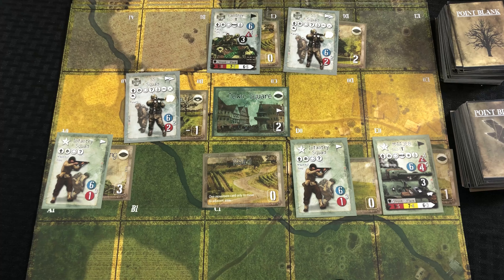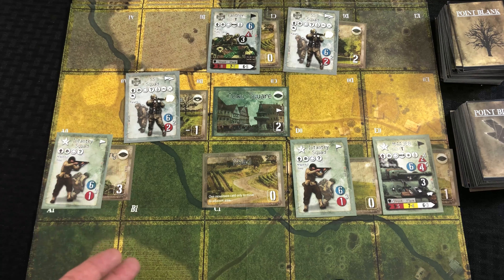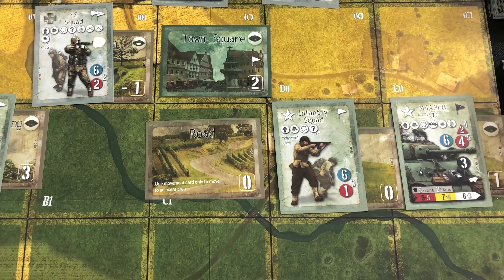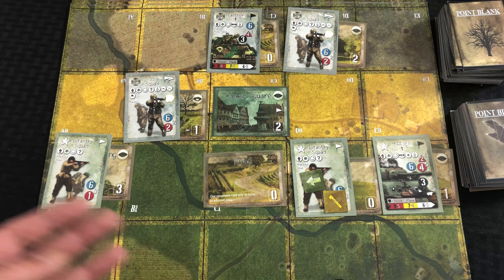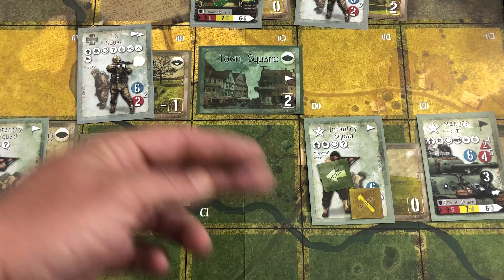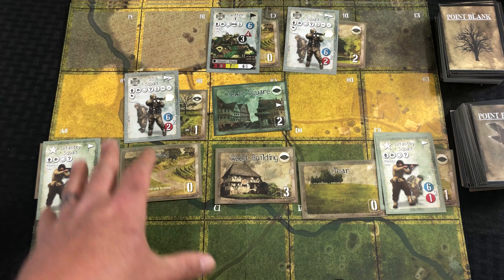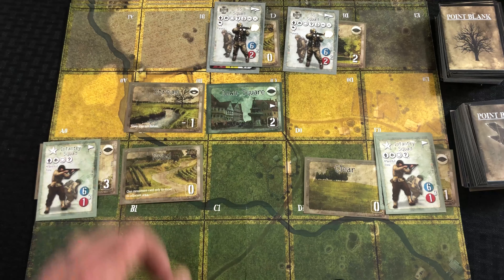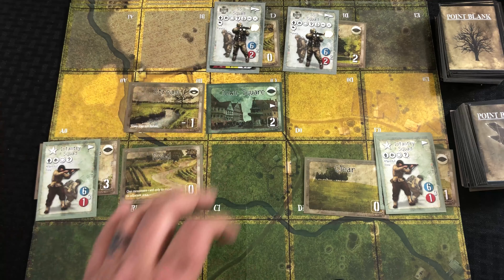08 Point Blank Bootcamp - Game Phases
The LnLP motto is "Play the Game, Not the Rules" and with that motto in mind, the Bootcamp Training videos were created.  The videos were developed and created by Nate Rogers is also known as the Gimpy Gamer.

We understand learning a new rule system can be challenging and our goal at LnLP is to get you into the game as fast as possible. These videos were developed to help enhance learning the game and were not meant as a replacement for the manual.  Consider the videos as a visual player aid to the manual. Each video will cover a small section of rules in short 3-5 minute videos.

Point Blank is a tactical squad infantry card game set in World War II Europe and is loosely based on the award-winning Lock ‘n Load Tactical game series.  Players do not need not be familiar with any of the Lock ‘n Load Tactical rules to play.  Point Blank is designed by Sean Druelinger and is a game that dares to be different, with new game concepts that give a whole new feel to tactical wargaming.